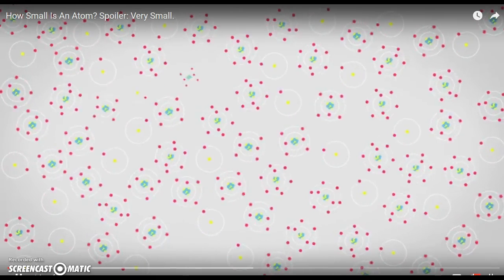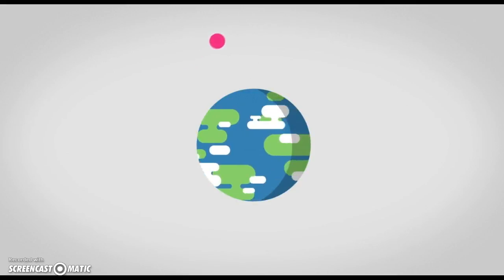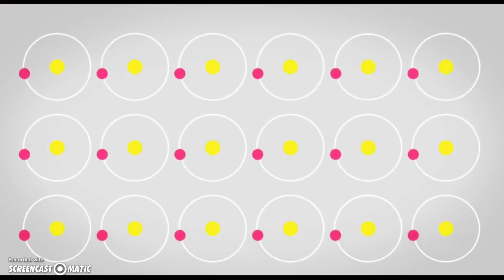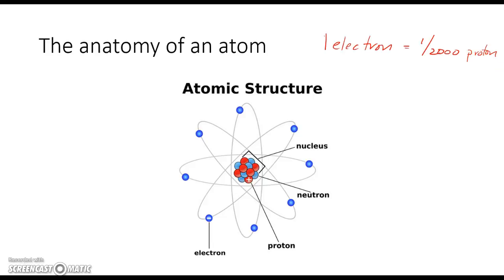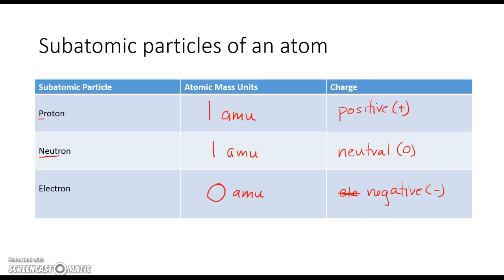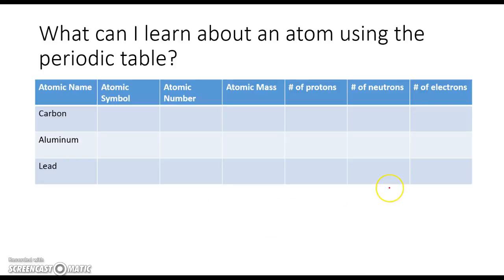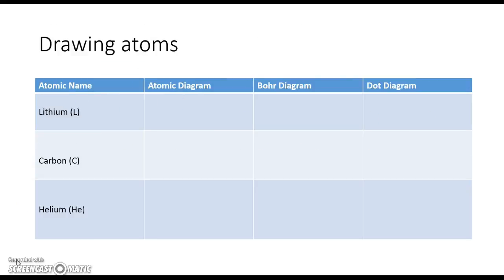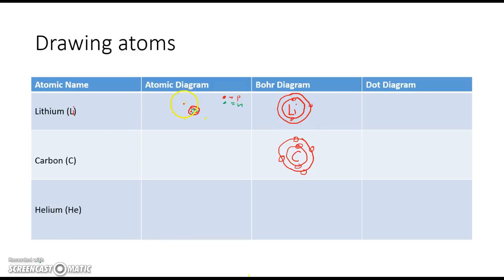Structure of an Atom and Periodic Table